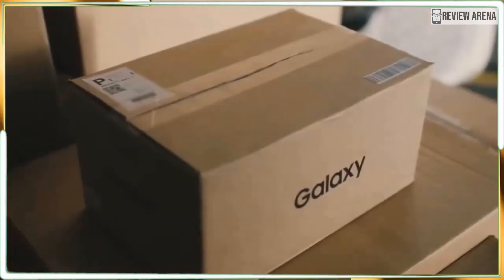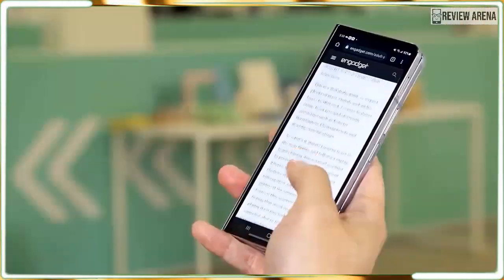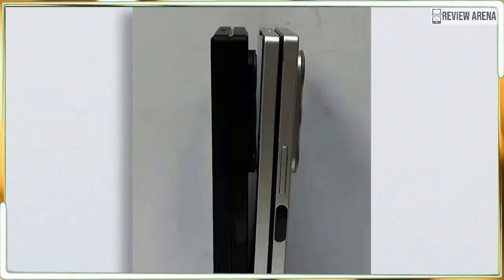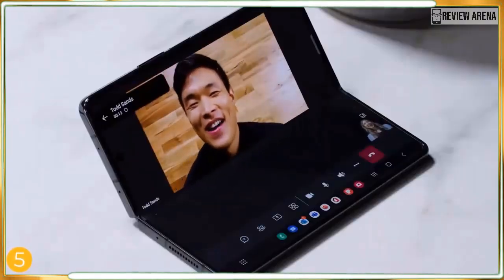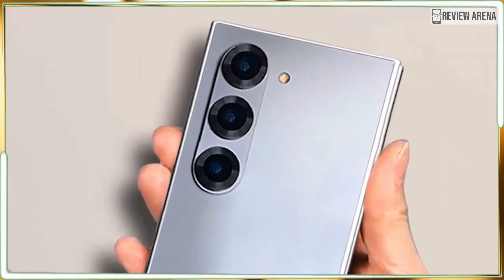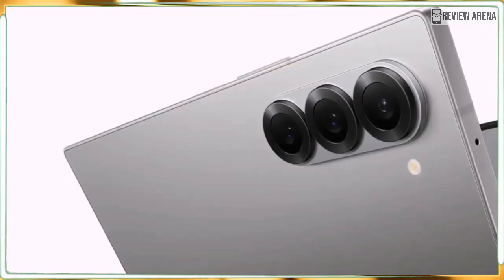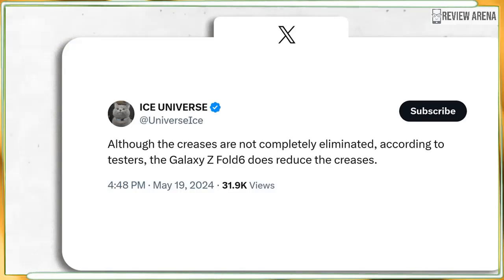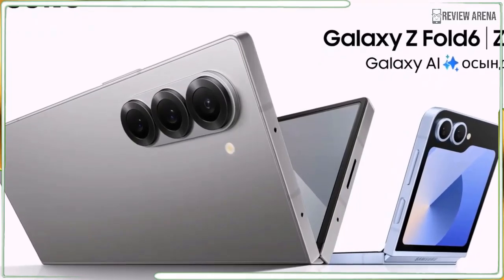Samsung Galaxy Z Fold 6 - FINALLY, IT'S CONFIRMED💥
Please remember to leave a like and subscribe to our channel to see more videos like this in the future, and if you have any questions related to the products we listed here, leave a comment down below and I will get back to you as soon as I can!

samsung galaxy z fold 6 trailer,
samsung galaxy z fold 6 5g,
samsung galaxy z fold 6 ultra unboxing,
samsung galaxy z fold 6 concept,
samsung galaxy z fold 6 fe,
samsung galaxy z fold 6 first look,
samsung galaxy z fold 5 features,
samsung galaxy z fold 4 features,
samsung galaxy z fold 6 leaks,
samsung galaxy z fold 6 official video,
samsung galaxy z fold 6 phone,
unboxing samsung galaxy z fold 6,
galaxy z fold 6 fe,
galaxy z fold 6 official video,
samsung upcoming galaxy z fold 6 and z flip 6,
galaxy z fold 6 commercial,
samsung z fold 6 colors,
samsung z fold 6 commercial,
galaxy z fold 6 design,
samsung z fold 6 launch date,
samsung z fold 6 deutsch,
samsung galaxy z fold 6 deutsch,
samsung z fold 6 ultra deutsch,
samsung z fold 6 fe,
galaxy z fold 5 vs galaxy z fold 6,
samsung z fold 6 francais,
galaxy z fold features,
samsung z fold 6 leaks,
samsung z fold 6 news,
new galaxy z fold 6,
samsung z fold 6 price,
samsung galaxy z fold 6 price,
samsung z fold 6 s pen,
samsung galaxy z fold 6 s pen,
samsung z fold 6 review,
samsung galaxy z fold 6 review,
samsung z fold 6 specs,
the galaxy z fold 6,
samsung z fold 6 test,
samsung z fold 6 ultra,
samsung z fold 6 update,
samsung z fold 6 ultra unboxing,
samsung galaxy z fold 6 5g unboxing,
galaxy z fold 5 vs 6,
samsung z fold 6 5g
z fold 6 leaks,
z fold 6 rumors,
z fold 6 fe,
z fold 6 concept,
z fold 6 colors,
z fold 6 case,
z fold 6 confirmed,
samsung z fold 6 camera test,
galaxy z fold 6 concept,
samsung z fold 6 case,
z fold 6 design,
z fold 6 durability test,
z fold 6 launch date,
samsung z fold 6 design,
z fold 6 ultra release date,
z fold 6 hands on,
z fold 6 latest update,
z fold 6 mkbhd,
z fold 6 mrwhosetheboss
z fold 6 news,
samsung galaxy z fold 6 news,
new z fold 6,
novo galaxy z fold 6,
samsung z fold 6 official video,
z fold 6 price,
z fold 6 pen,
z fold 6 rumours,
z fold 6 s pen,
z fold 6 screen size,
z fold 6 specs,
z fold 6 se,
z fold 6 slim,
z fold 6 ultra specs,
z fold 6 trailer,
z fold 6 unbox therapy,
z fold 6 update,
z fold 6 2024,
samsung z fold 6 2024,
galaxy z fold 6 2024,